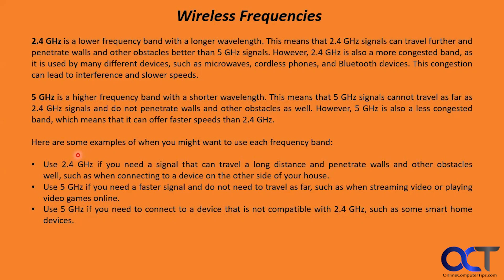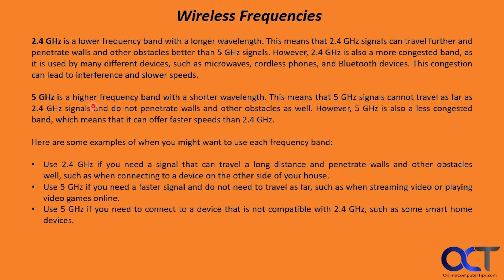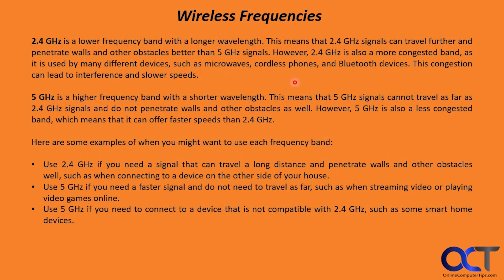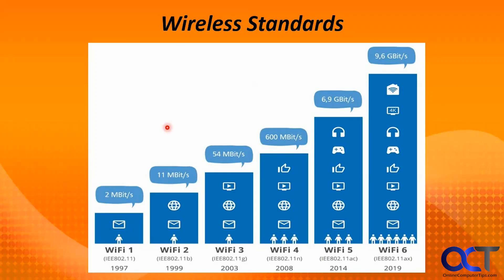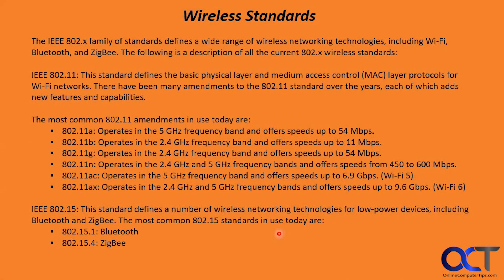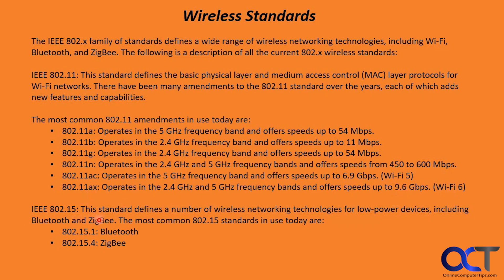Wireless (Wi-Fi) Frequencies and Standards Overview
Most of us have multiple devices on our wireless (Wi-Fi) network at home or at the office and don't think much about how it all works. There are several 802.11 standards that are used with our wireless devices, and they can operate at 2.4GHz or 5GHz speeds.

The most common 802.11 amendments in use today are:
802.11a: Operates in the 5 GHz frequency band and offers speeds up to 54 Mbps.
802.11b: Operates in the 2.4 GHz frequency band and offers speeds up to 11 Mbps.
802.11g: Operates in the 2.4 GHz frequency band and offers speeds up to 54 Mbps.
802.11n: Operates in the 2.4 GHz and 5 GHz frequency bands and offers speeds from 450 to 600 Mbps.
802.11ac: Operates in the 5 GHz frequency band and offers speeds up to 6.9 Gbps. (Wi-Fi 5)
802.11ax: Operates in the 2.4 GHz and 5 GHz frequency bands and offers speeds up to 9.6 Gbps. (Wi-Fi 6)

Check out our book titled Networking Made Easy to take your networking skills to the next level!

#802.11